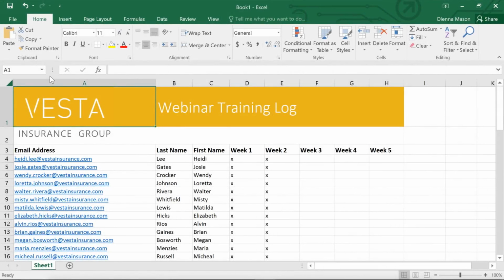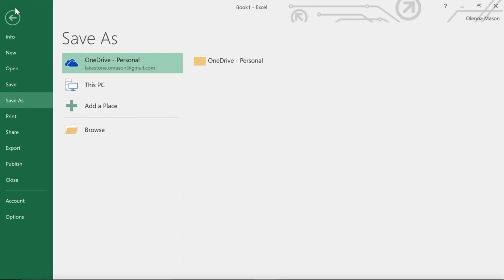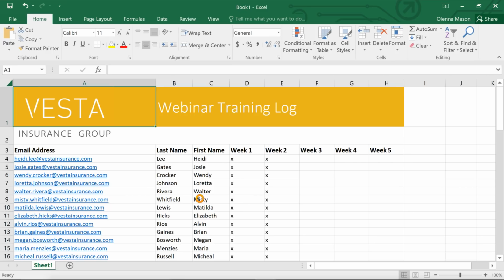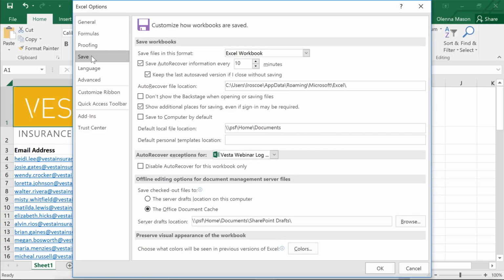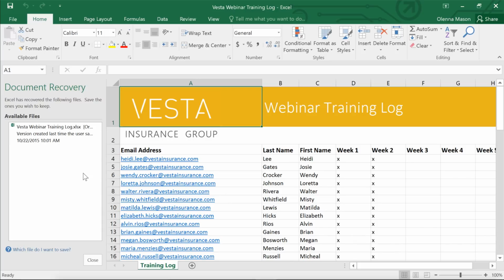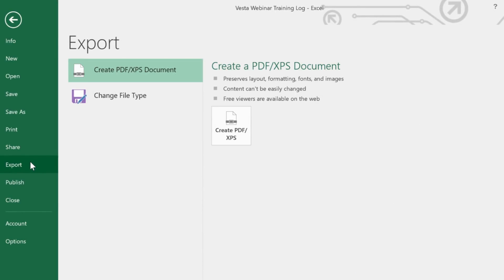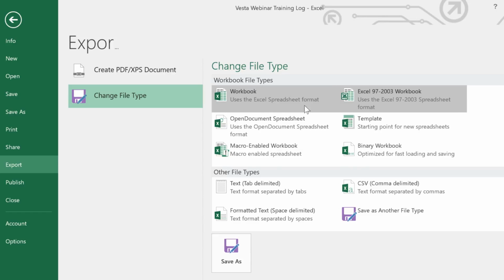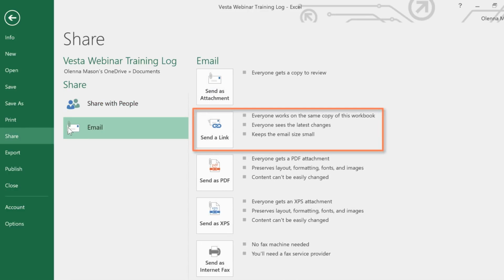Saving and Sharing Workbooks